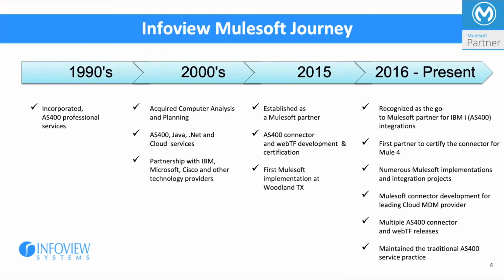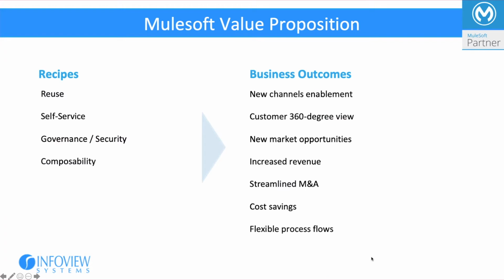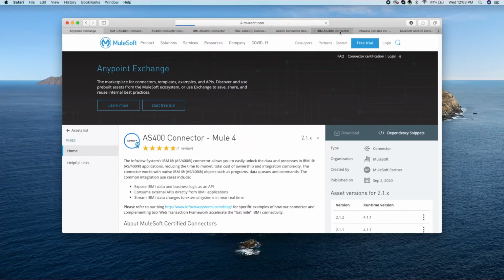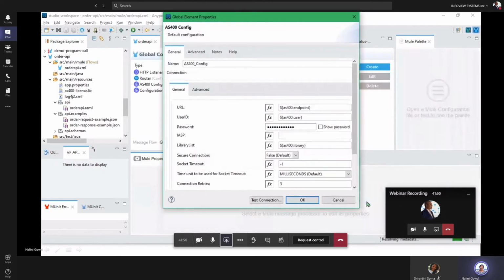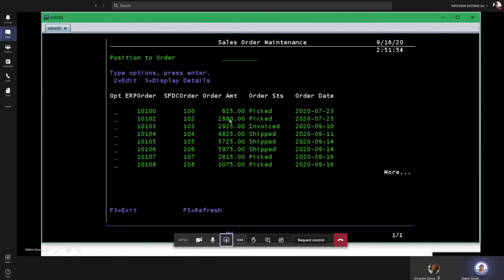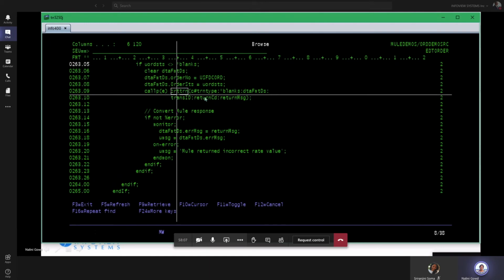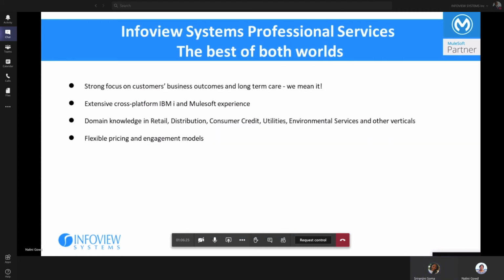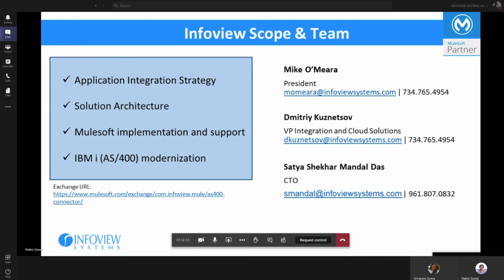IBM i (AS/400) Connector For Mule 4, Version 2.1.2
Allows you to unlock the data and processes in IBMi (AS/400) applications.​
Reducing time to market & lower cost of owner ship and integration.​
Works with native IBMi (AS/400) objects such as:​
Programs​
Data queues ​
Commands​

FEATURES​
This release includes the following features: ​
·         Added socket timeout, number of retries, and max time to live to connection configuration. ​
·         Enabled standard reconnection strategy and notifications in case of connection failed events. ​
·         Added explicit Data Queue entry and key length to support writing into remote (DDM) keyed Data Queue. ​